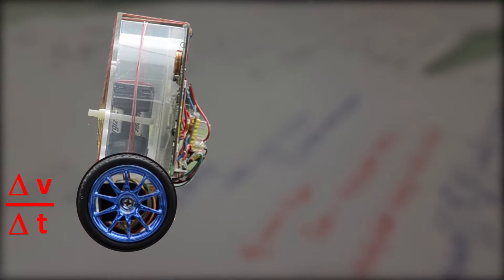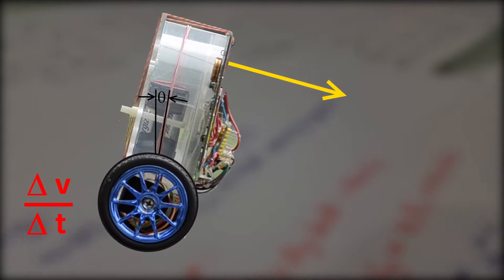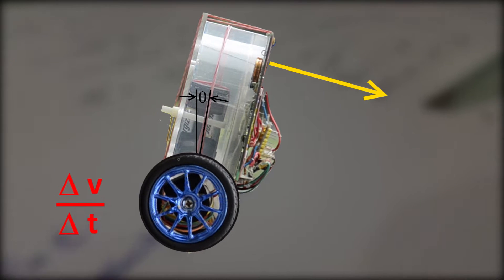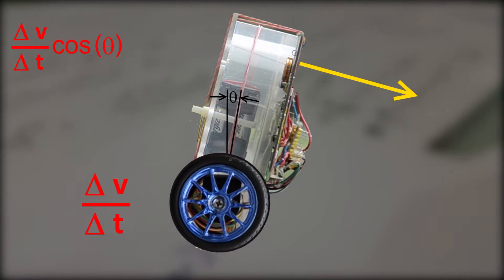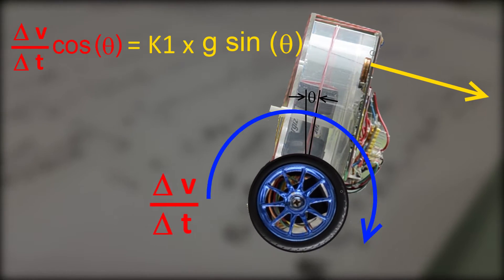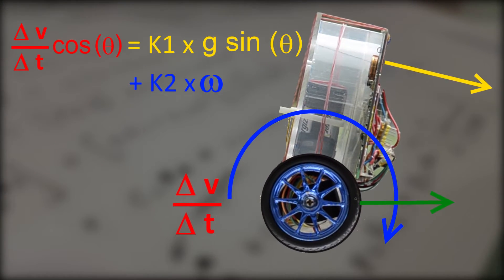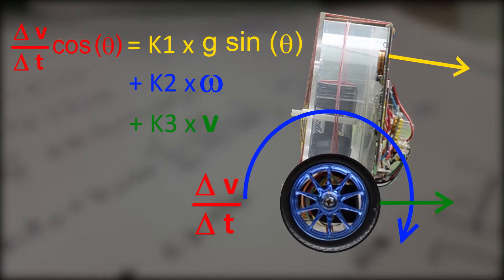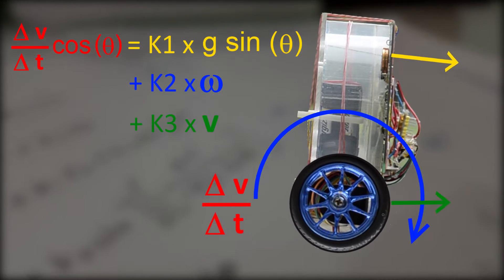Self-balancing robot from scratch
This was my attempt to make a self-balancing car all by myself, without using kit, or reading equation online, or downloading program codes. The purpose is to challenge myself on real-time embedded system hardware and firmware design, and my understanding of physics.. As I didn't look at others' solution (including YouTube), I posted first, then realized many amazing solution in YouTube too. While my result may not be that fantastic, bear in mind that i did it from scratch.